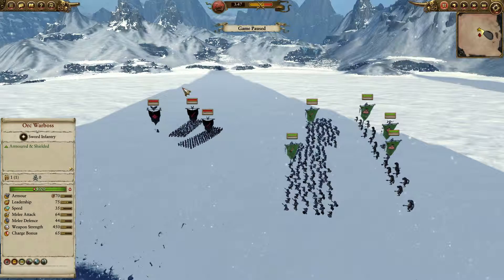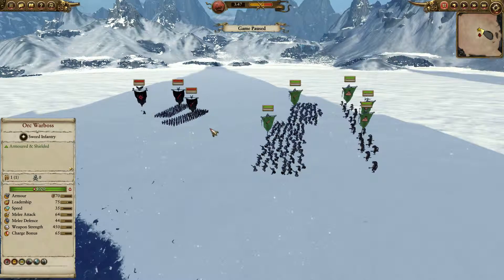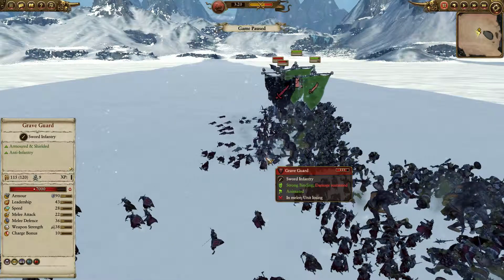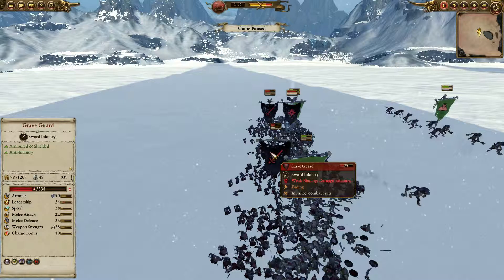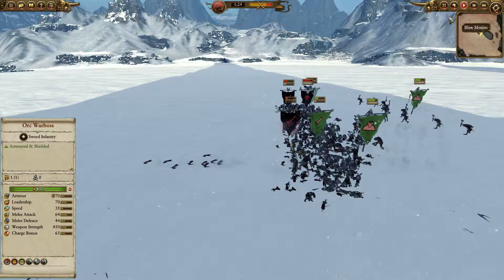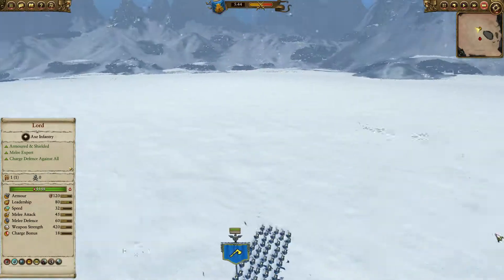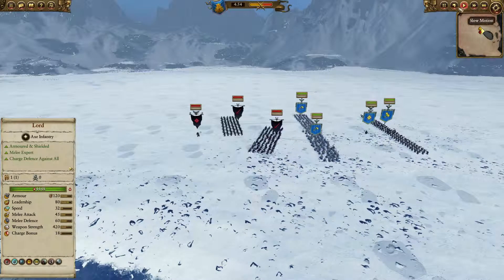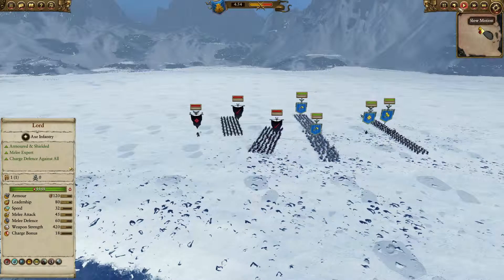Total War Warhammer Mechanics - Charging from behind your own lines